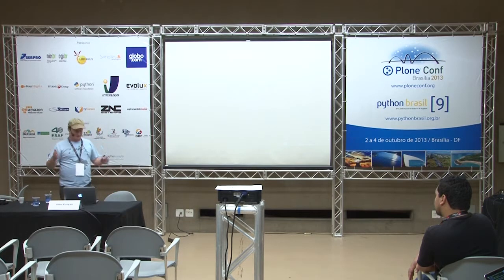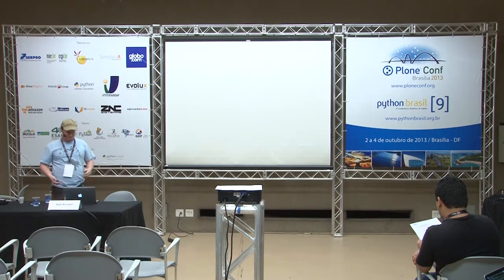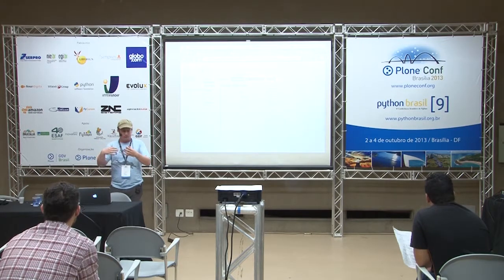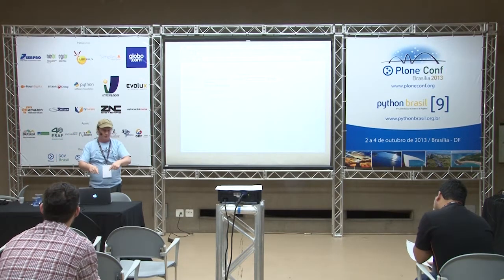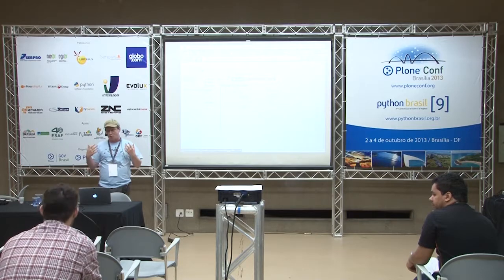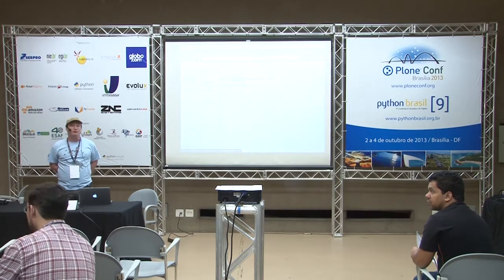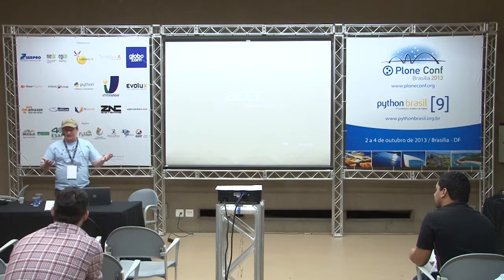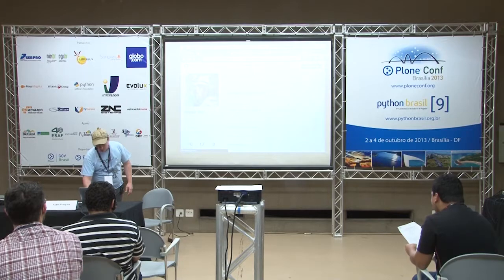Adding interactive javascript functionality to Plone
Talk by Alan Runyan at Plone Conference 2013 and PythonBrasil[9] - Brasília / Brasil